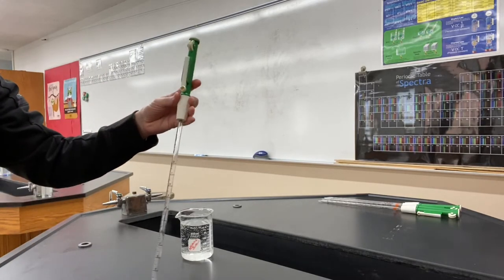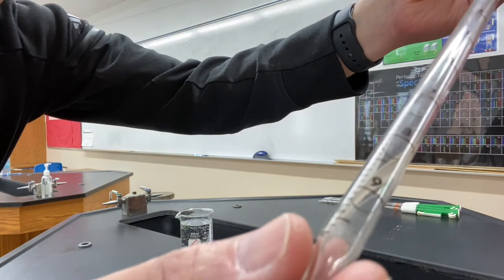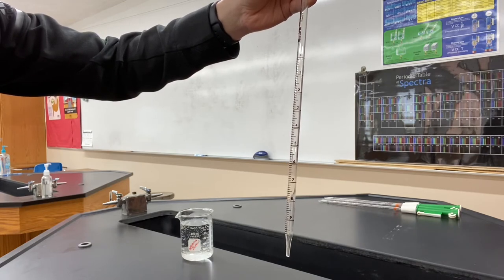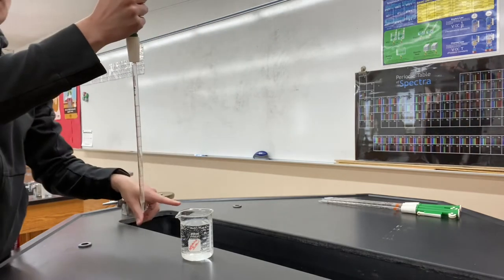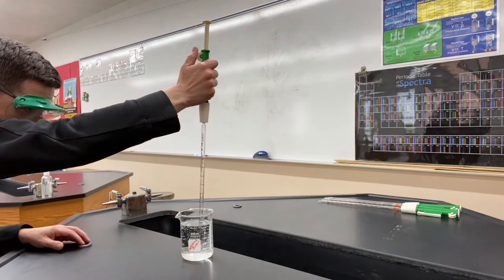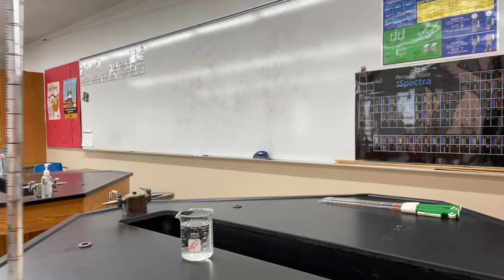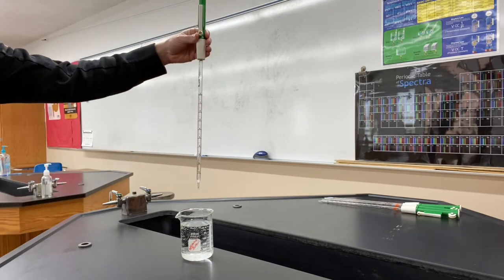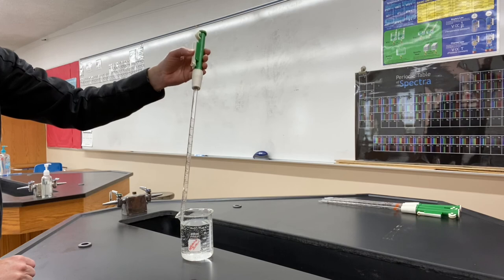How to use a pipette pump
This video provides some tips on how to use a pipette pump.